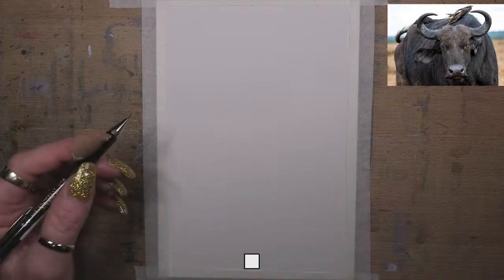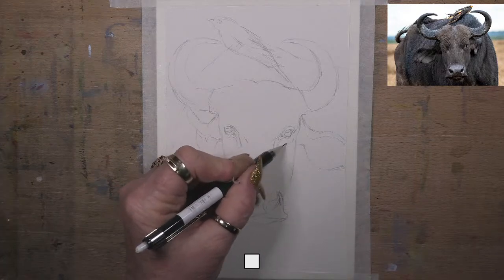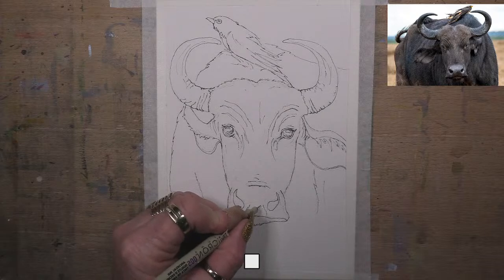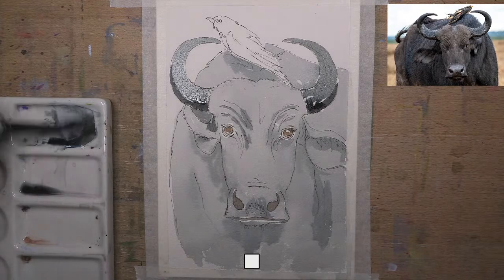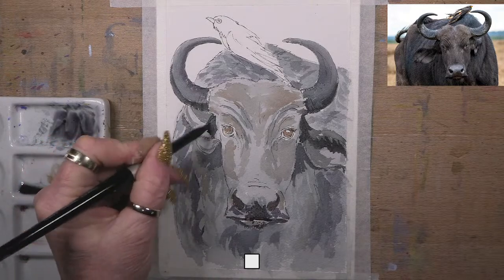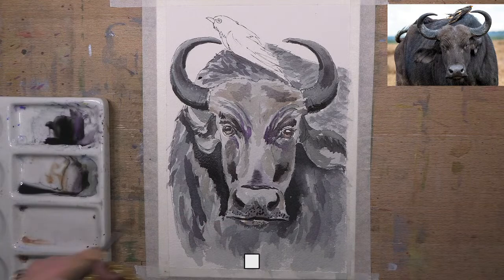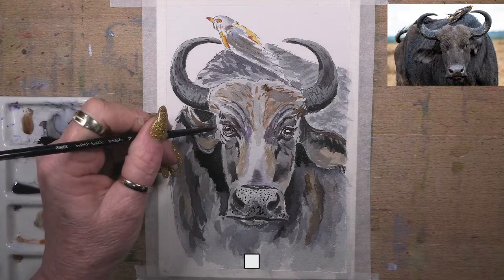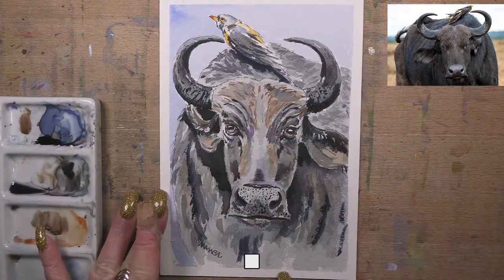WILDLIFE ART lets draw and paint a water buffalo